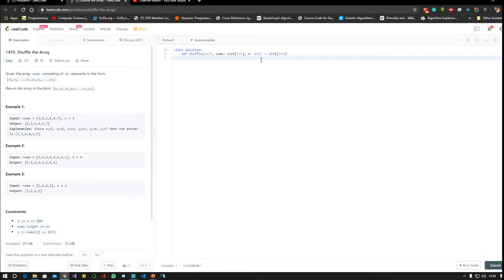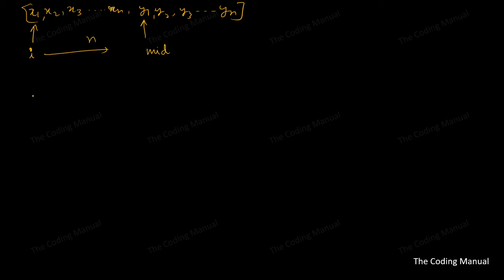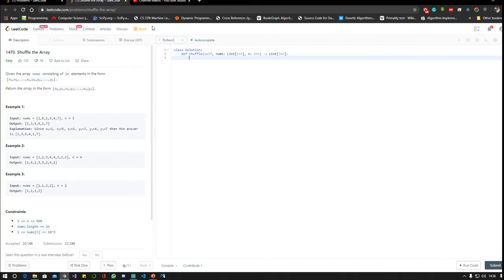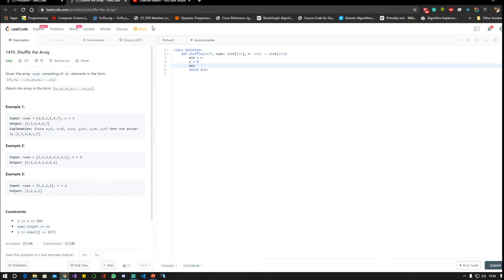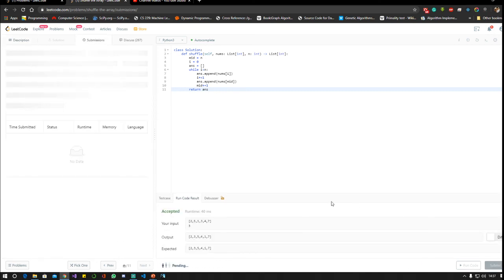LeetCode 1470: Shuffle the array in python